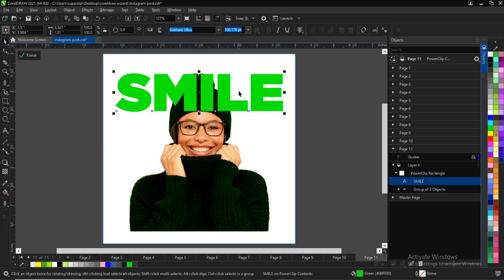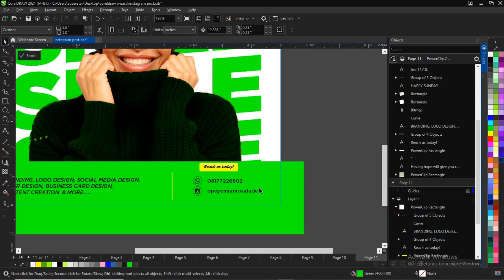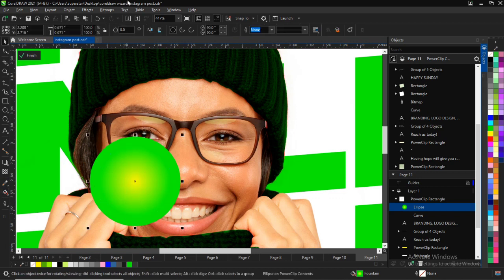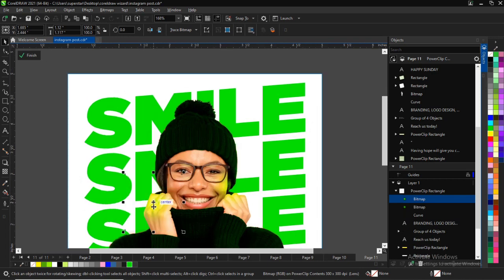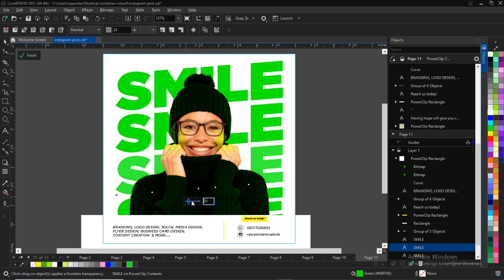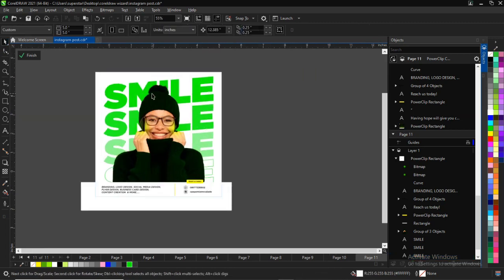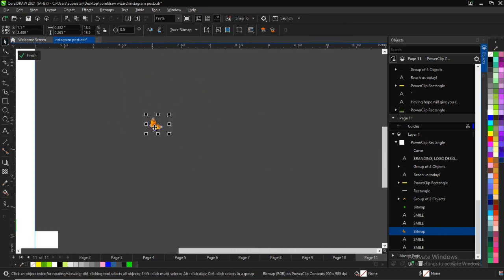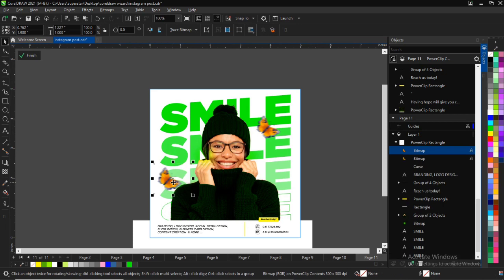How to create social media post design. || Coreldraw for beginners.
In this video I'll teach you how to create social media post design in coreldraw.

in this video you will also learn creating lightening effect on picture, and creating motion effect on picture.

Thanks.